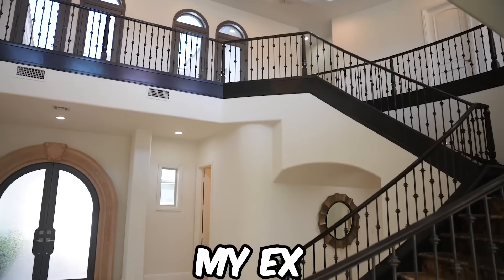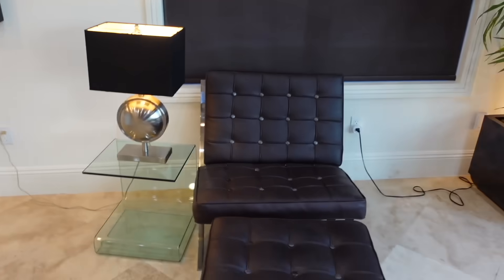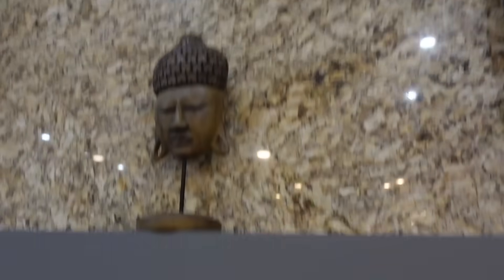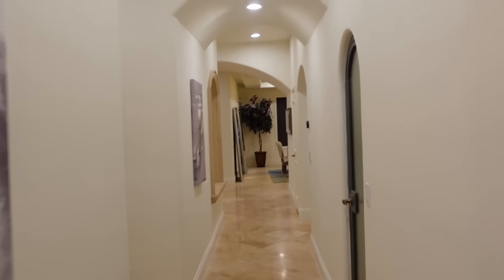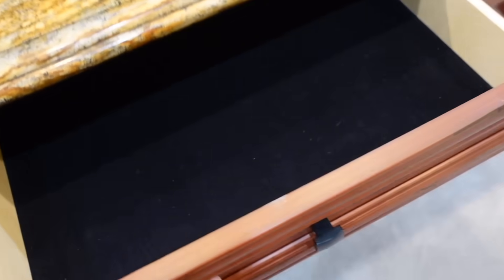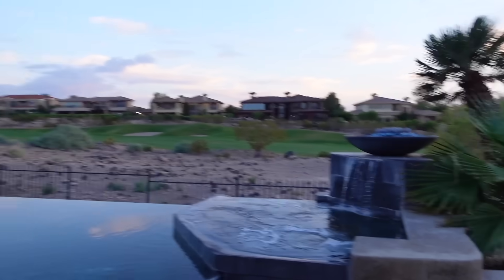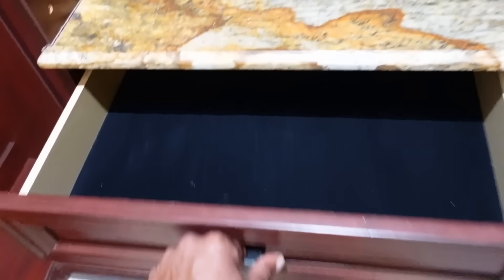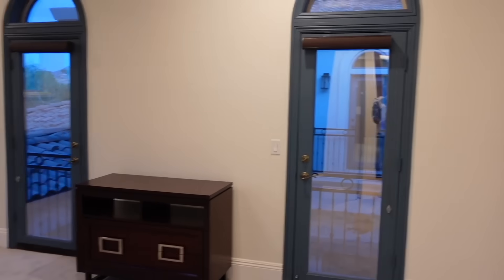MY NEW MEGA MANSION REVEAL WITH TOUR!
MY NEW MEGA MANSION REVEAL WITH TOUR! AND WHY I BOUGHT THIS MASSIVE MEGA MANSION EVEN THOUGH I DIDN'T WANT TO! I HAD TO BUY THE MANSION BECAUSE LIKE I SAID IN MY LAST VIDEO MY ADDRESS GOT LEAKED AND THAT'S NOT SAFE FOR ME AFTER WHAT HAPPENED AT MY OLD HOUSE. BUT THIS IS THE BEST HOME I'VE EVER HAD, SO IF YOU KEEPING TRACK I MOVED IN SEPTEMBER AND THEN AGAIN IN IN MAY AND NOW AGAIN IN MAY, THAT'S INSANE. BUT HERE I AM READY TO REVEAL MY NEW MEGA MANSION AND GIVE YOU GUYS A FULL TOUR!